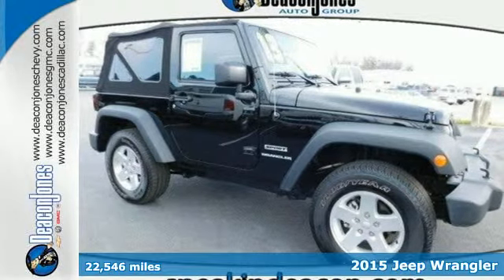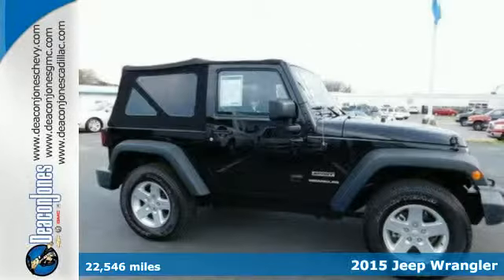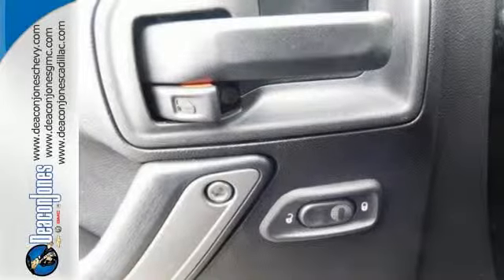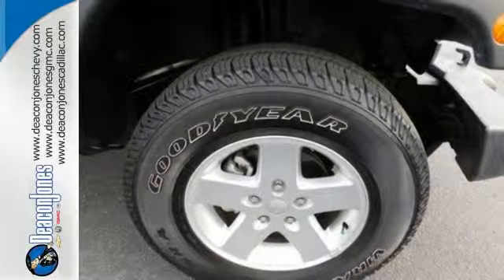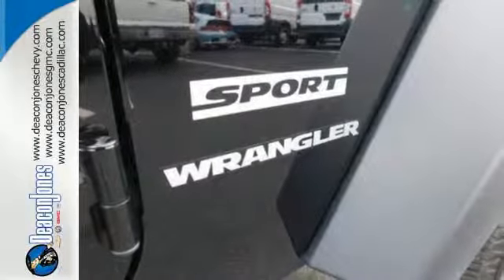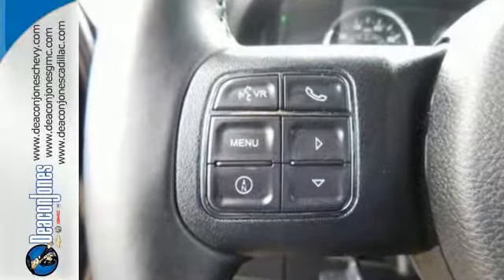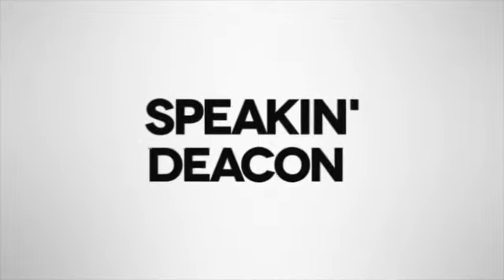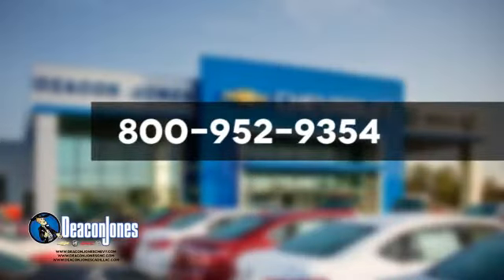2015 Jeep Wrangler Smithfield NC Selma, NC T460095A - SOLD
Year: 2015
Make: Jeep
Model: Wrangler
Trim: 4WD 2dr Sport
Engine: 3.6L V6 Cylinder Engine
Transmission: AUTOMATIC
Color: BLACK CLEARCOAT
Mileage: 22546
Stock #: T460095A
VIN: 1C4AJWAG5FL576111
Jeep Certified, CARFAX 1-Owner. Sport trim. CD Player, iPod/MP3 Input, 4x4. AND MORE! KEY FEATURES INCLUDE: 4x4, iPod/MP3 Input, CD Player MP3 Player, Steering Wheel Controls, Rollover Protection System, Electronic Stability Control, Bucket Seats. EXPERTS ARE SAYING: There's generous ground clearance, minimal overhangs, and that distinctive Jeep look, of course. Being equipped with 4-wheel drive, the Wrangler is nearly unstoppable off road. -KBB.com. DRIVE WITH CONFIDENCE: 125-Point Inspection and Reconditioning, 24-Hour Roadside Assistance, 24-Hour Towing, 3-Month/3,000-Mile Maximum Care Coverage, Carfax Vehicle History Report, 7-Year/100,000-Mile Powertrain Limited warranty MORE ABOUT US: Choose from thousands of preowned vehicles at Deacon Jones. Deacon Jones opened his first used car lot in 1974 in Princeton, NC and has offered quality preowned vehicles to Johnston and surrounding counties for 34 years. Find domestics and imports- something to fit everyone's budget. Financial Hardships? Give Deacon Jones the opportunity to help you reestablish your credit. We look forward to assisting you with your next vehicle purchase. Eastern N.C.'s Largest Volume Dealer. Please confirm the accuracy of the included equipment by calling us prior to purchase.

Address:
1115 North Bright Leaf Blvd